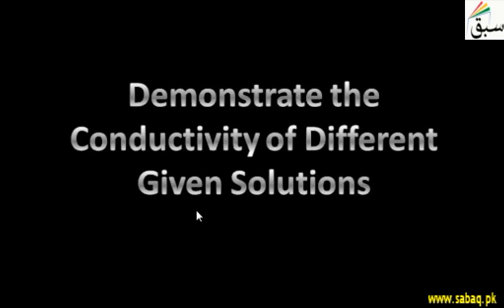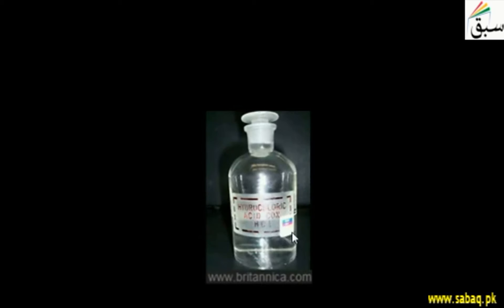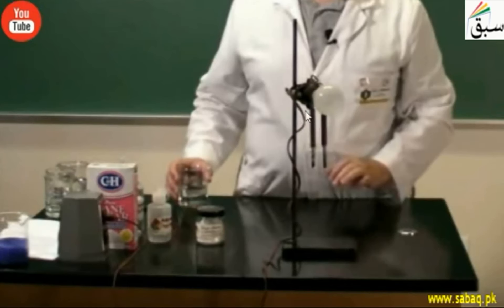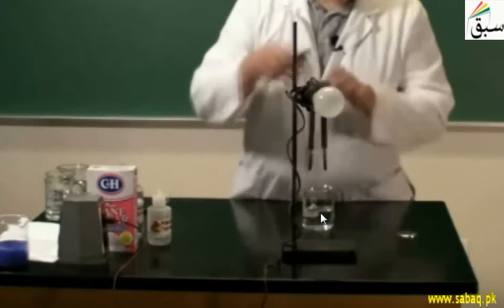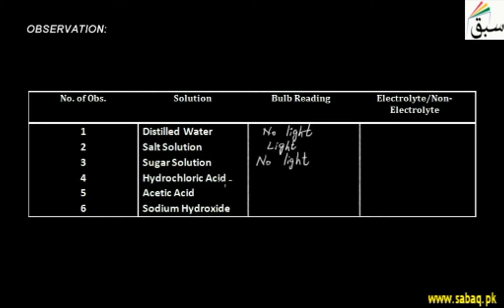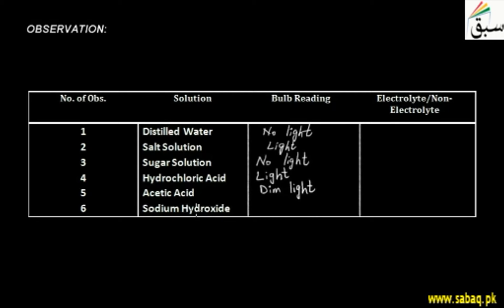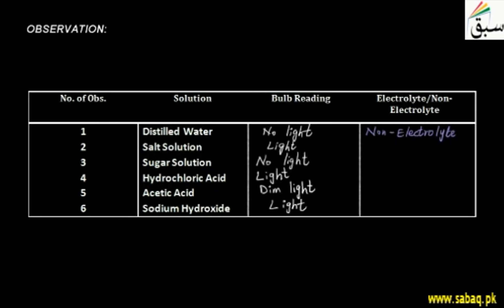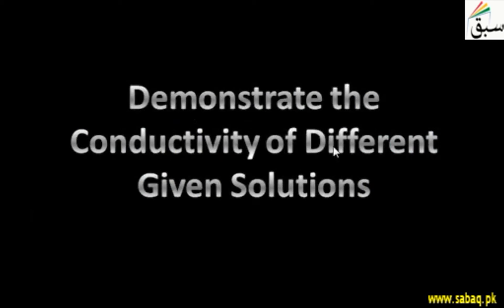Demonstrate the Conductivity of Different Given Solutions, Chemistry Lecture | Sabaq.pk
This video is about: Demonstrate the Conductivity of Different Given Solutions. Practice tests and free video lectures for Physics, Chemistry, Biology, Math’s, Computer Science, English & more subjects are also available at Sabaq.pk. So, subscribe to Sabaq.pk/Sabaq Foundation now and get high marks in your exams.

CLASSES WE COVER AT SABAQ.PK / SABAQ FOUNDATION:

1. KG
2. Class 1
3. Class 2
4. Class 3
5. Class 4
6. Class 5
7. Class 6
8. Class 7
9. Class 8
10. Class 9
11. Class 10
12. Class 11
13. Class 12
14. Class 13
15. Class 14
16. MCAT
17. ECAT
18. CSS

BOARDS WE COVER AT SABAQ.PK / SABAQ FOUNDATION:

1. FBISE
2. Sindh Board
3. KP Board
4. Balochistan Board
5. Cambridge

STUDY MATERIAL WE OFFER AT SABAQ.PK / SABAQ FOUNDATION:

1. Physics Lectures
2. Chemistry Lectures
3. Mathematics Lectures
4. Biology Lectures
5. English Lectures
6. General Science Lectures
7. Computer Science Lectures
8. General Math Lectures
9. Accounting Lectures
10. Statistics Lectures
11. Advance Accounting Lectures
12. Cost Accounting Lectures
13. Practice Tests
14. Physics Practical
15. Chemistry Practical